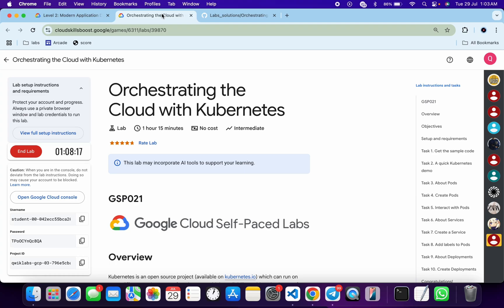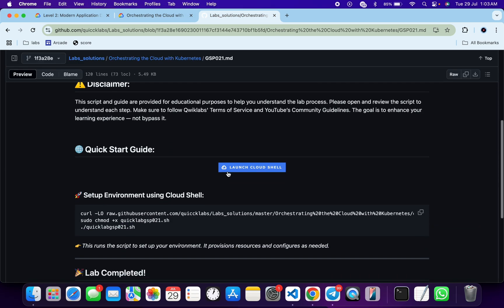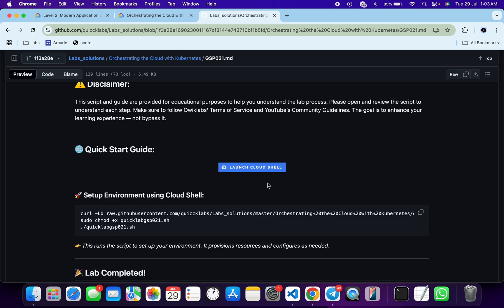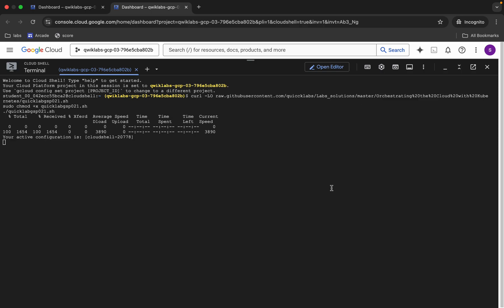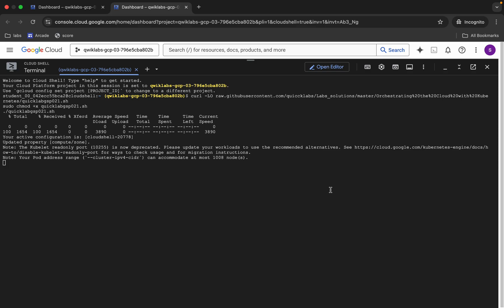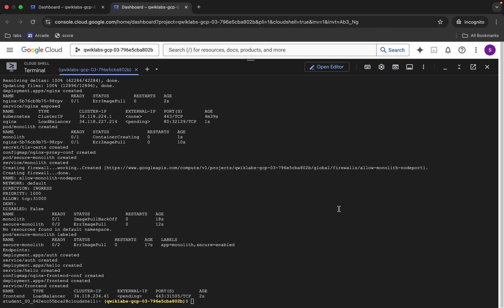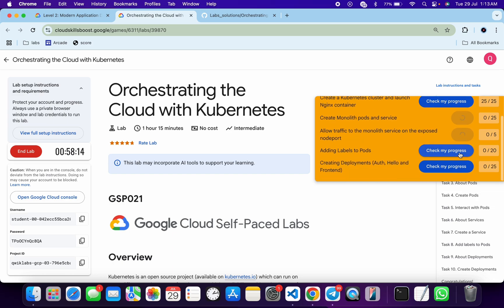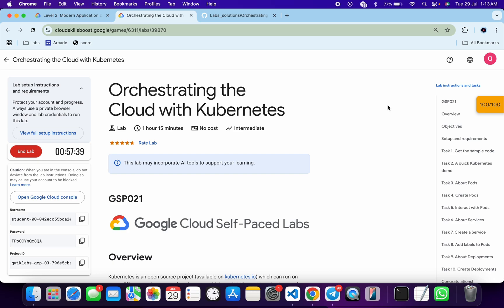[2025] Orchestrating the Cloud with Kubernetes || qwiklabs || GSP021 || [With Explanation🗣️]